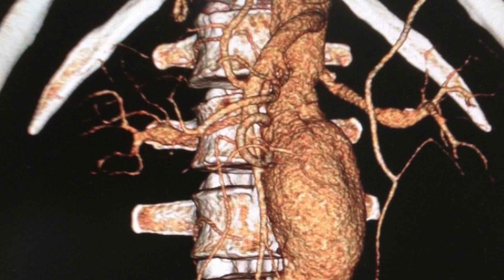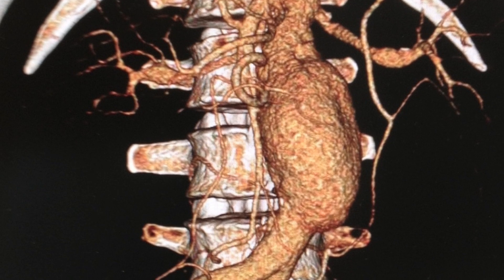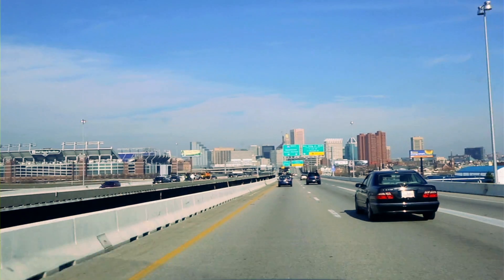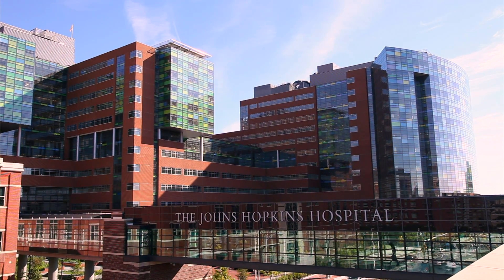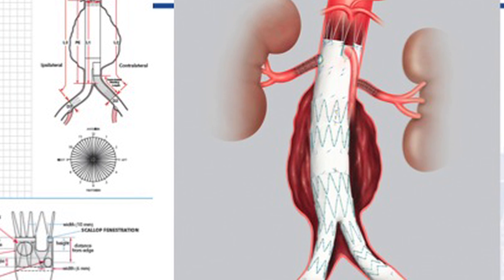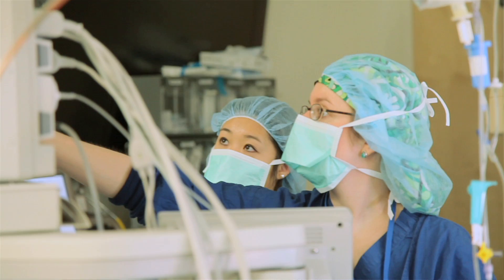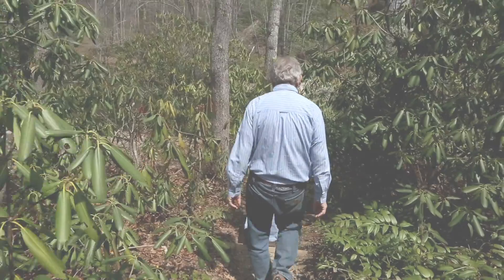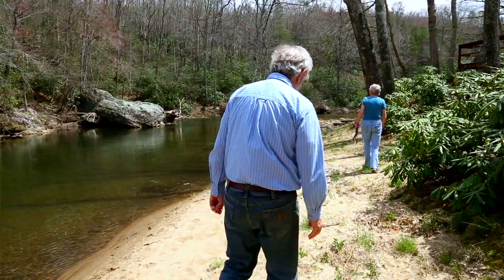Abdominal Aortic Surgery | Ron Rolett's Story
Ronald Rolett, a retired physician from North Carolina, learned that he had an abdominal aortic aneurysm from a routine ultrasound screening. He then had follow-up ultrasound tests every six months until it had reached a critical size. Rolett became the first patient at The Johns Hopkins Hospital - and at any hospital in the mid-Atlantic region - to have an aneurysm repaired in a minimally invasive way using a graft that was made to fit his specific anatomy. He tells his story about the procedure, recovery and experience with Johns Hopkins Vascular Surgery.

For more information about the fenestrated endovascular graft to treat abdominal aortic aneurysms, please see the following:

Associate Professor of Surgery James Black discusses the fenestrated endovascular graft for aortic aneurysm repair. He also shares insights on the benefits, risks, and recovery of this procedure.